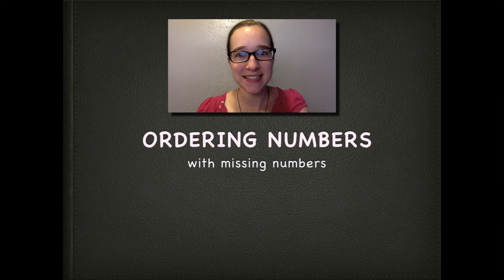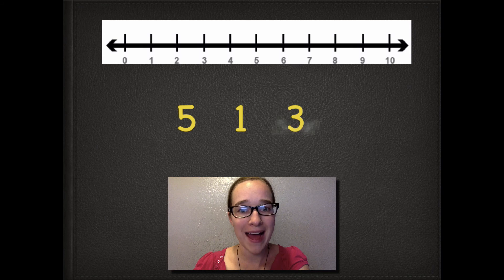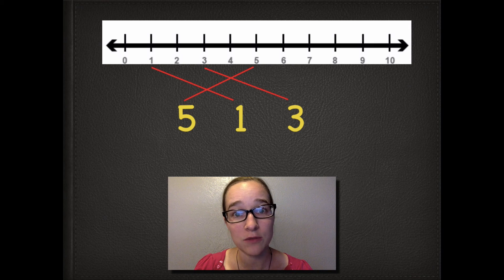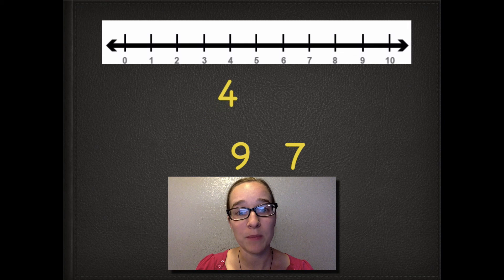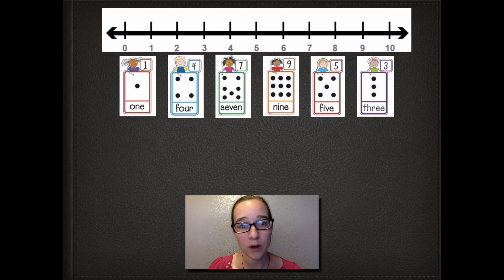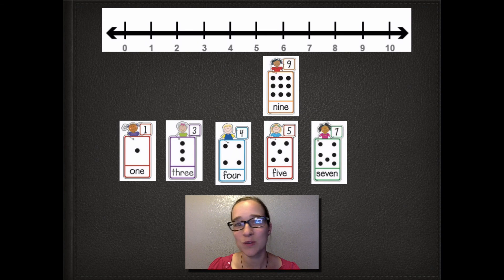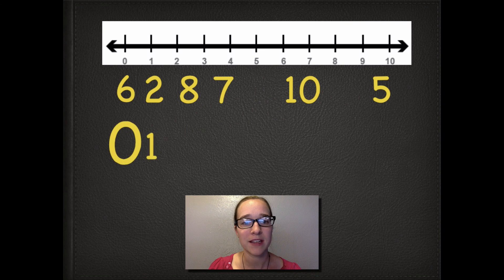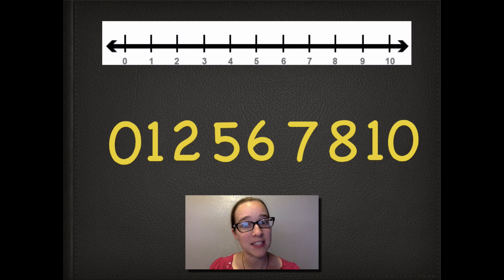Ordering Numbers 0-10: Missing Numbers (with Mrs. C.)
In this video Mrs. C. shows you how to order numbers from smallest to largest when some numbers are missing.